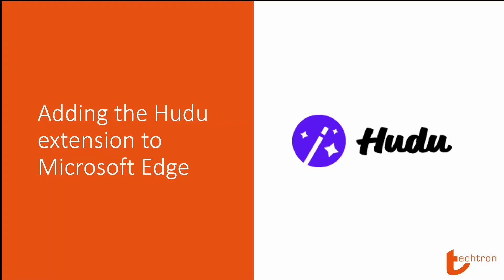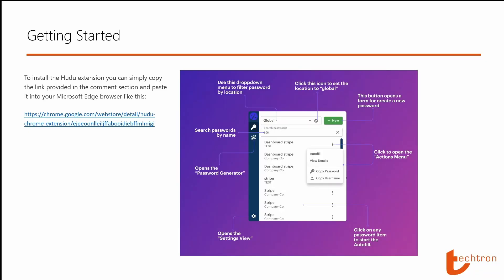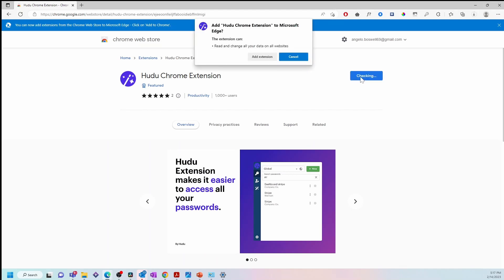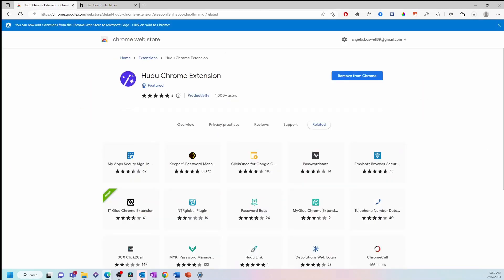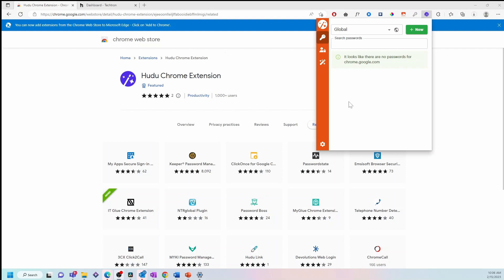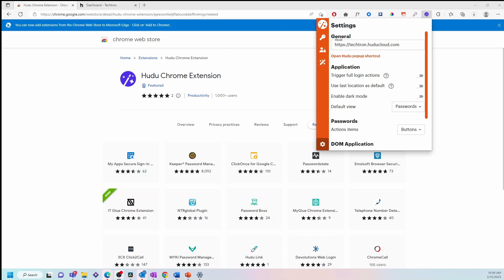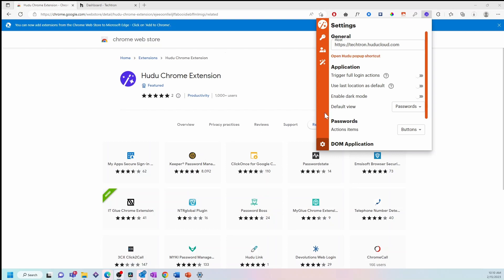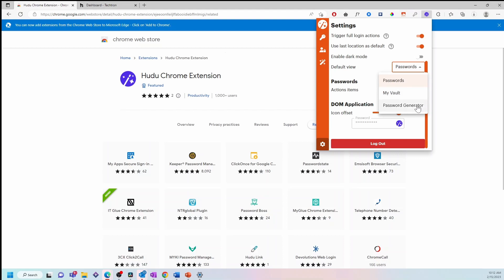Adding the Hudu Extension to Microsoft Edge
Hudu Extension provides an easier way to access passwords saved on the Dashboard.